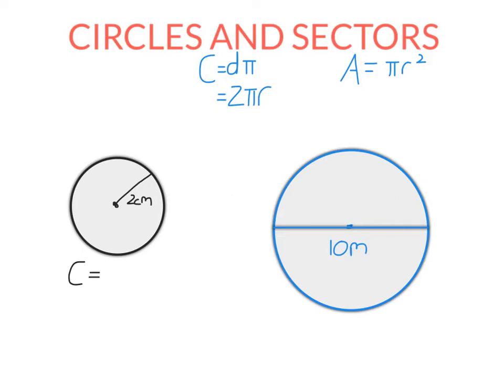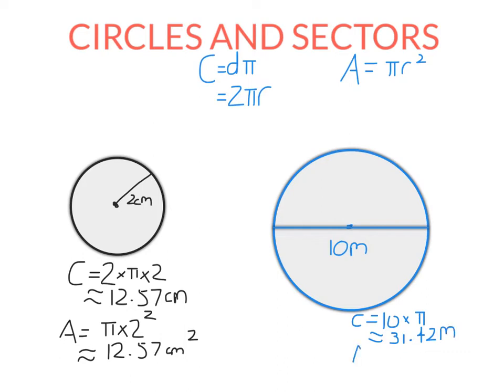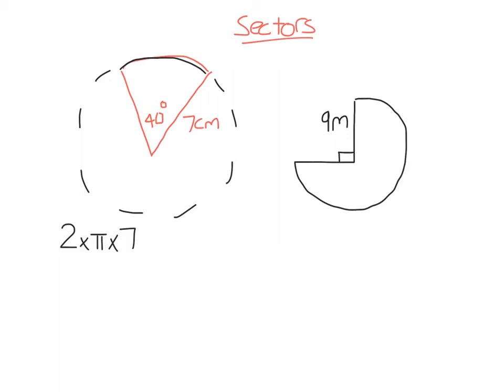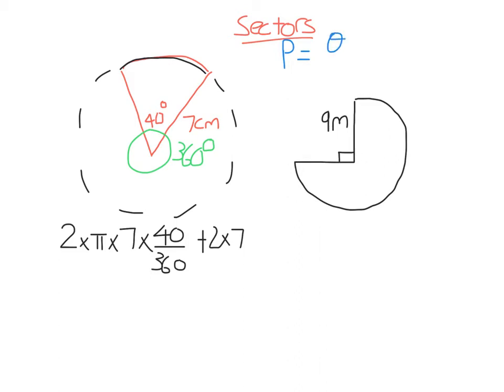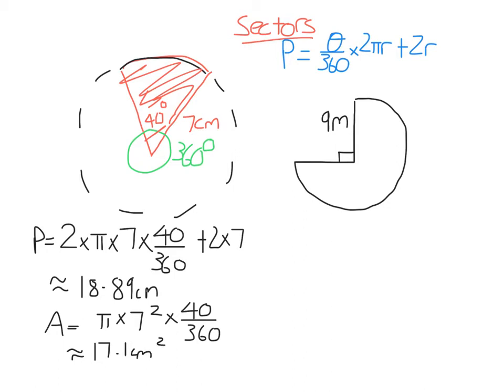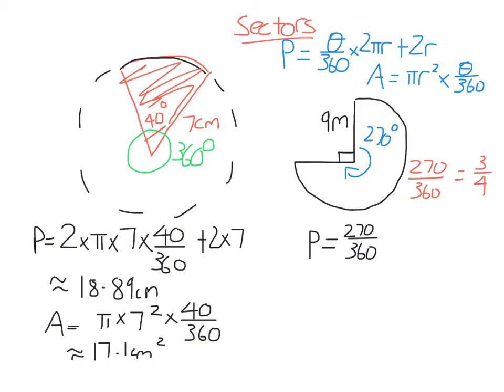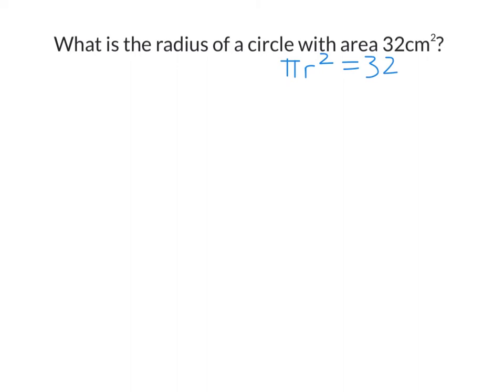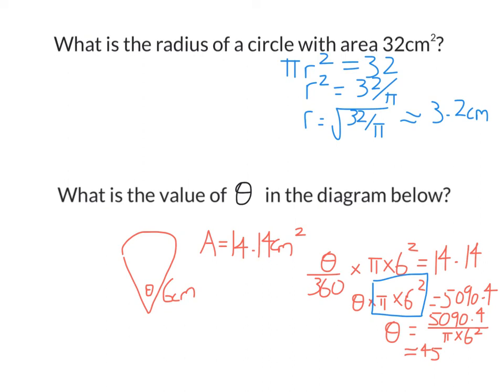Circles and Sectors